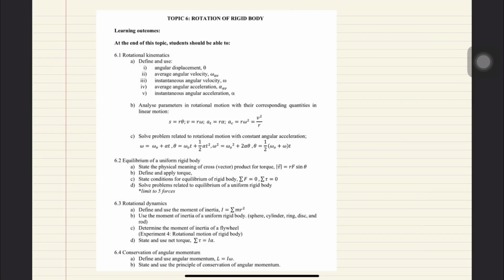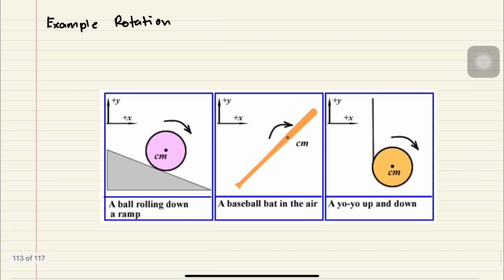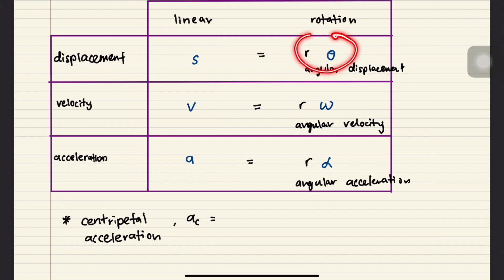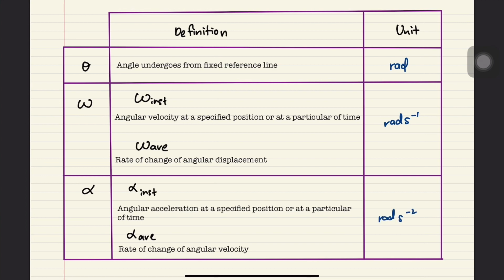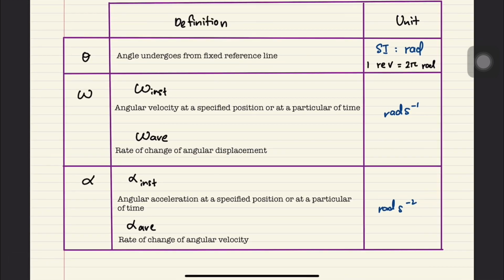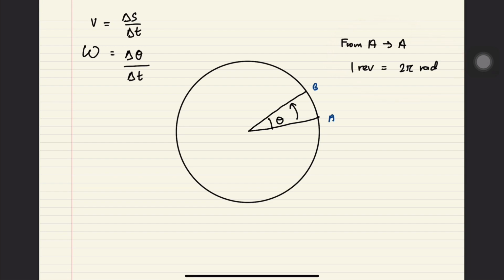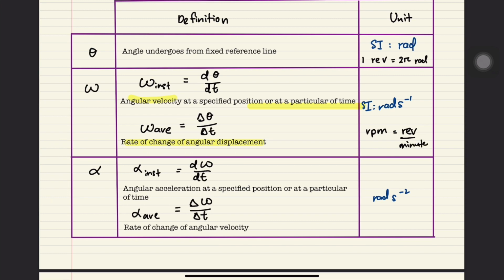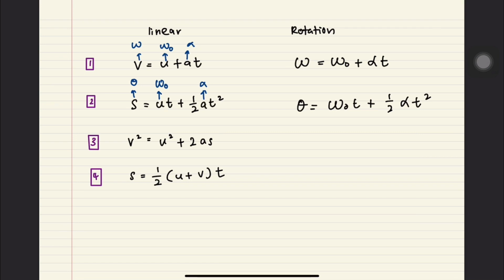SP015 Topic 6 Rotational Of Rigid Body Part I (6.1: Rotational Kinematics)